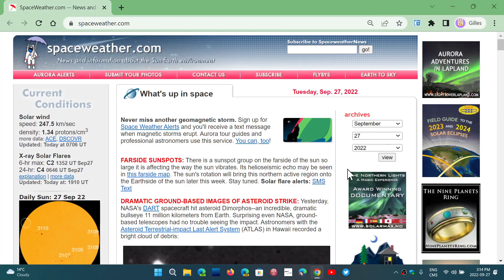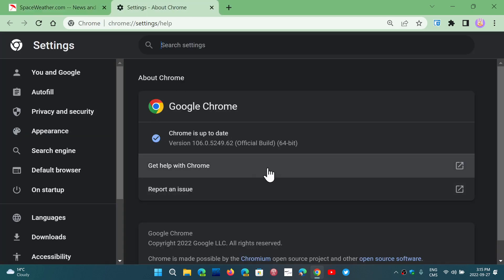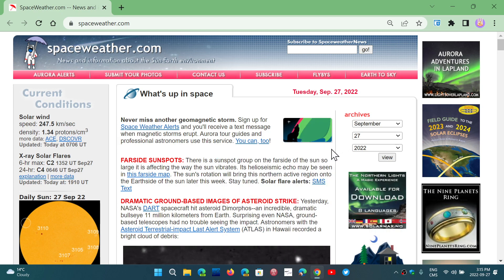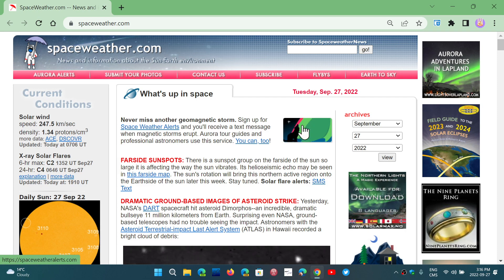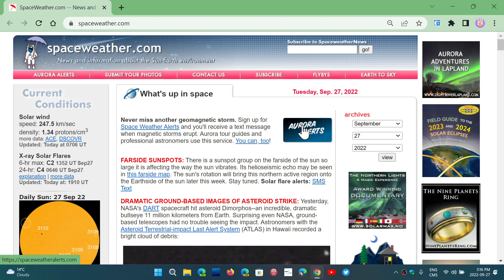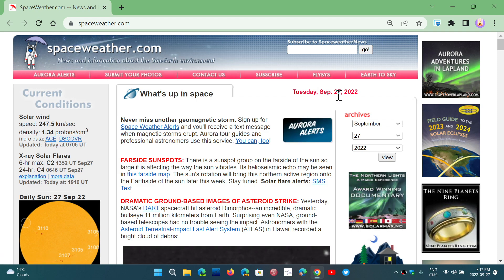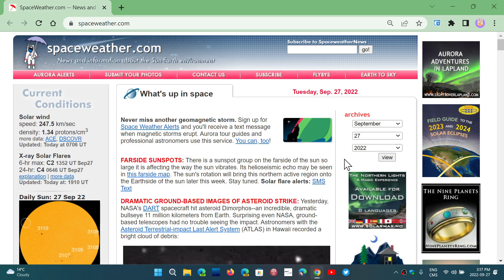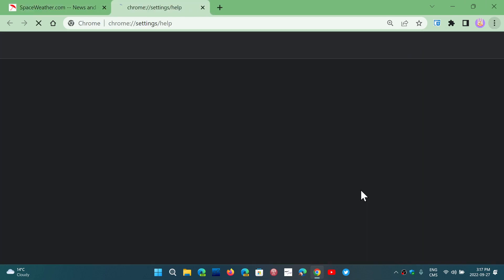IMPORTANT Google Chrome 106 released experimental features and 20 security fixes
Most of the features that are in 106 are off by default as they are experimental, the most important in this new version is 20 security flaws that are fixed